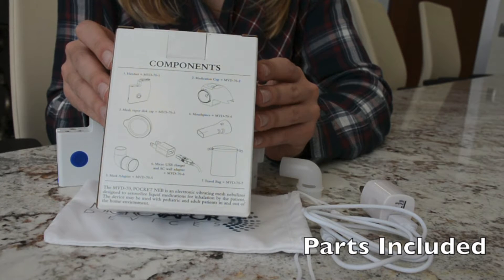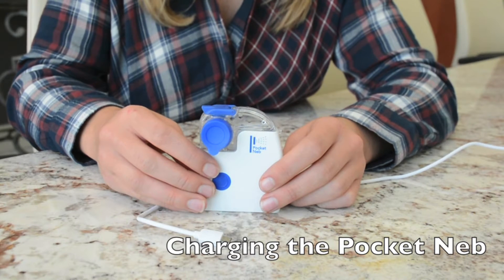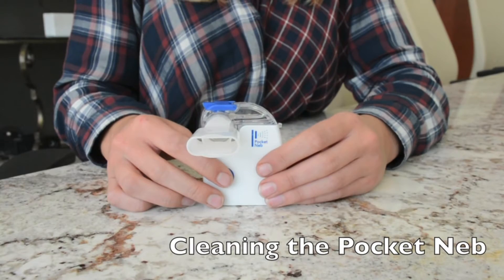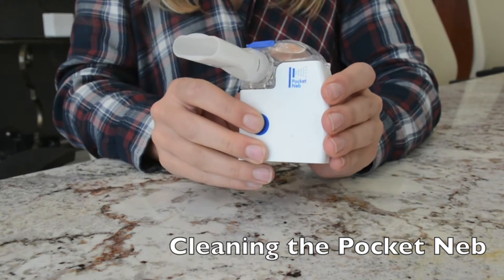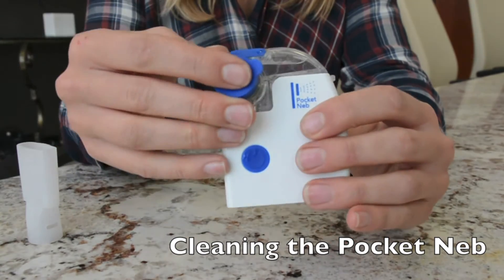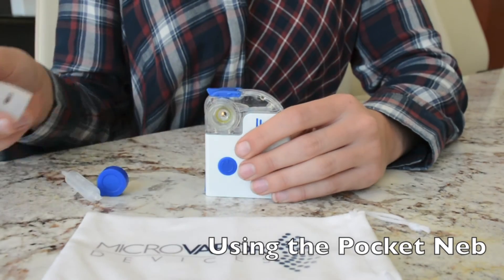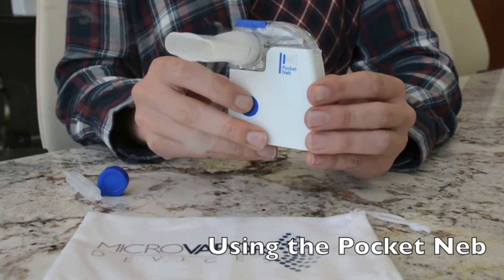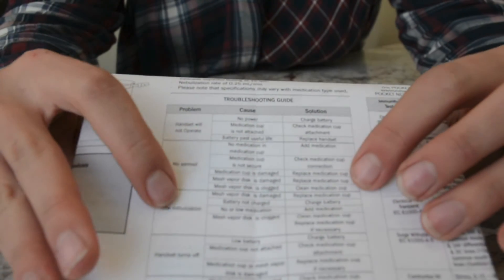Micro Vapor Device || MVD-70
-Small compact design –weight 10 oz. with 6 ml medication capacity
-Lithium ion rechargeable battery - minimum 60 minutes of operation (90 minutes continuous)
-LED-indicator lights for power, charge, low battery
-Respirable aerosol: 1-5 microns
-Fast delivery (0.4 ml per minute average)
-Continuous or On-demand operation
-98% medication delivery
-Quiet operation